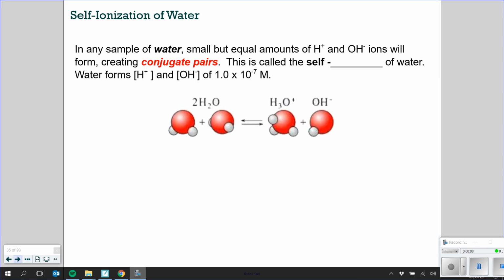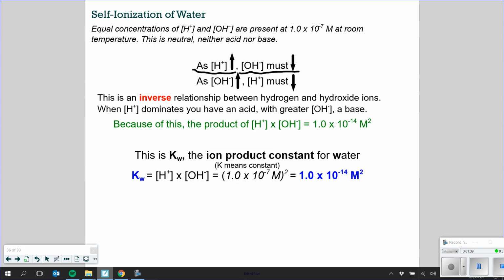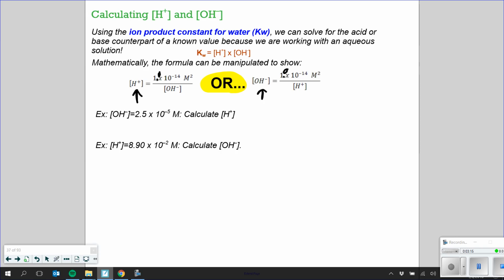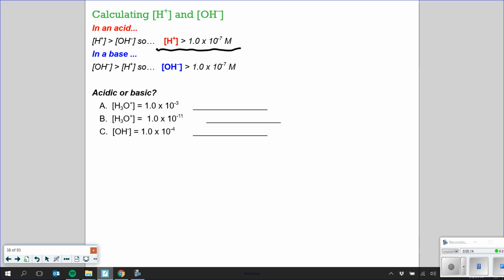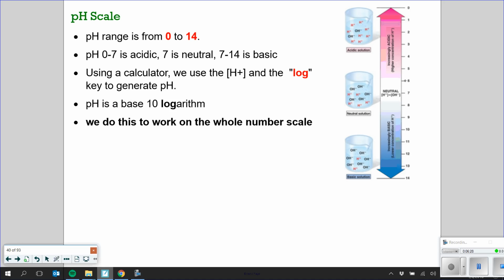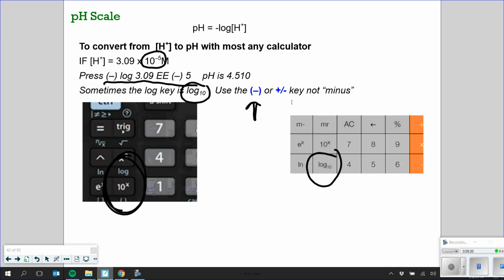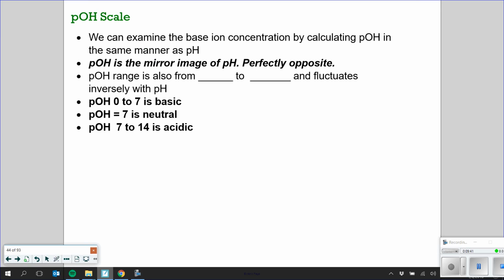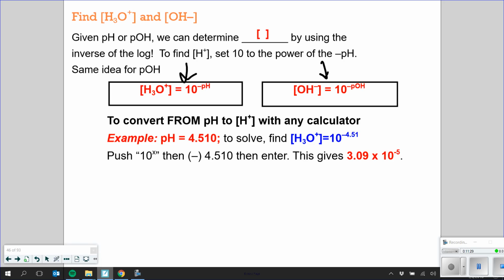Video 2 Acids and Bases CURRENT